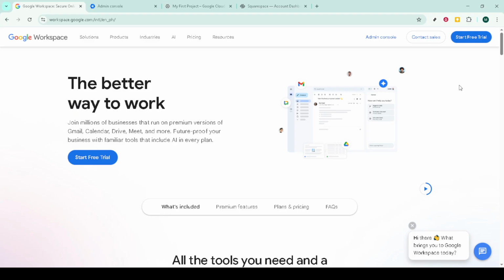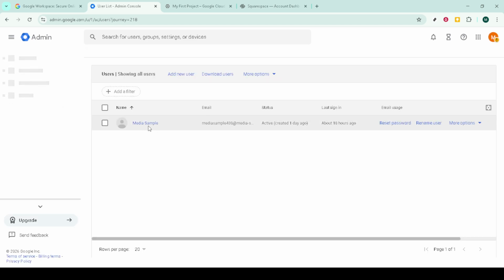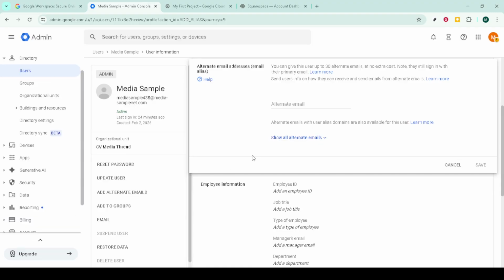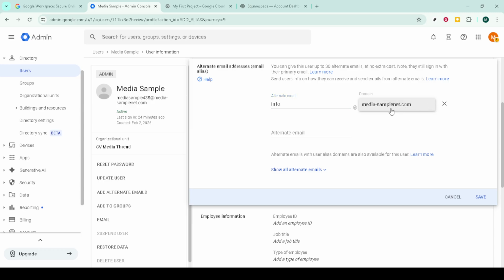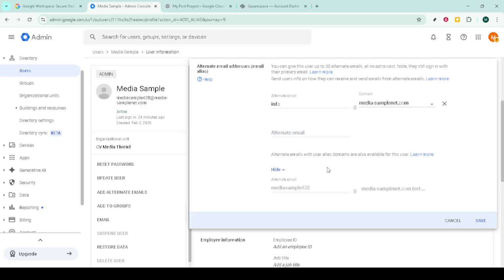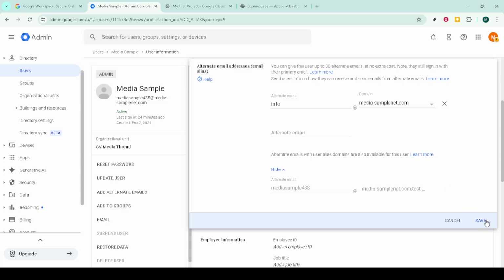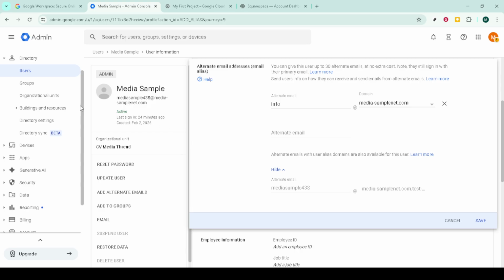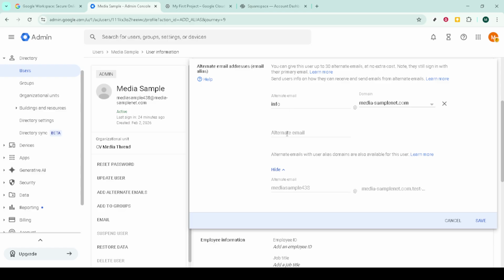How to Create an Alias for a User in Google Workspace GWS Admin How to [Full Guide 2026]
In today's video we cover: create alias google workspace user, google workspace email alias tutorial 2026, add email alias gmail business step by step, google workspace admin console alias setup, manage secondary email addresses google workspace, create alternate email address gmail business, google workspace user management tutorial, configure email routing alias google workspace, google workspace admin email configuration guide, google workspace tips and tricks, google workspace beginner guide, google workspace full guide 2026, google workspace training video